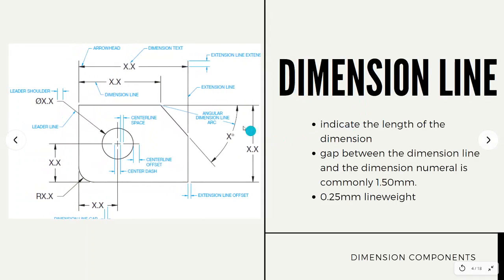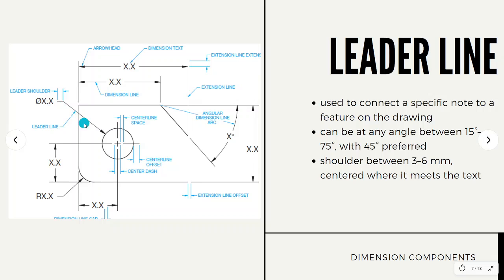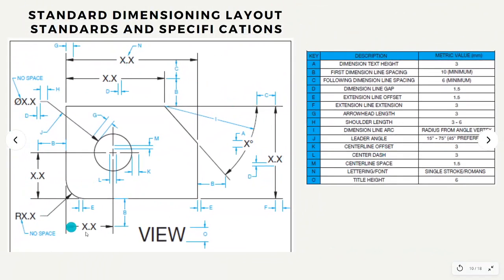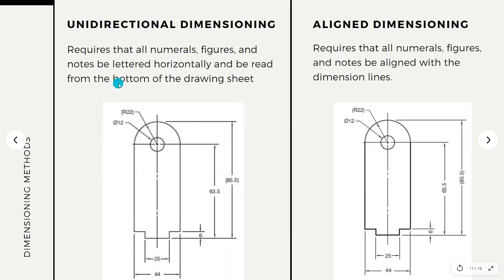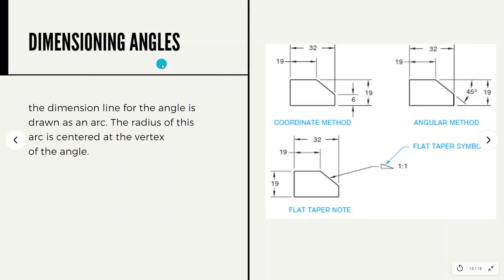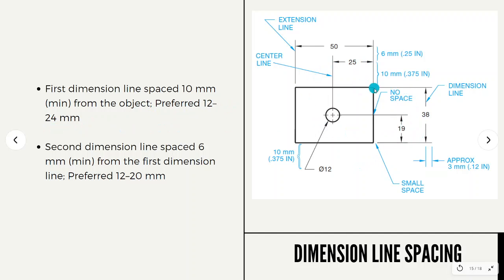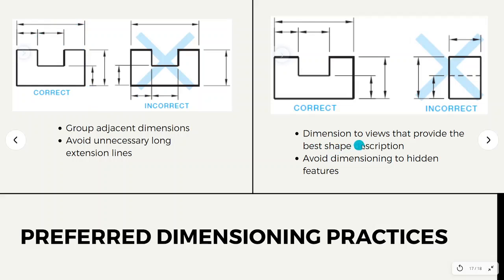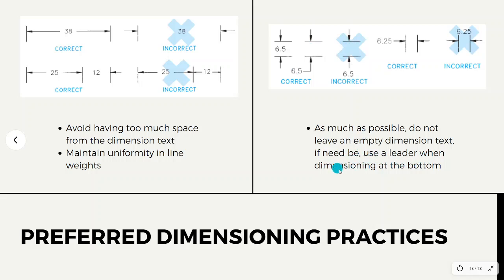BASIC DIMENSIONING FOR ENGINEERING DRAWING